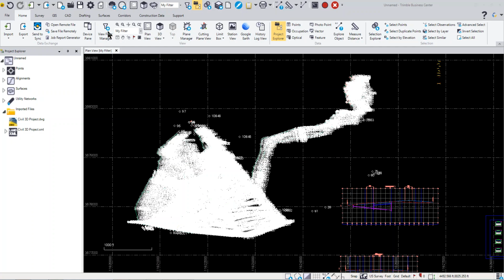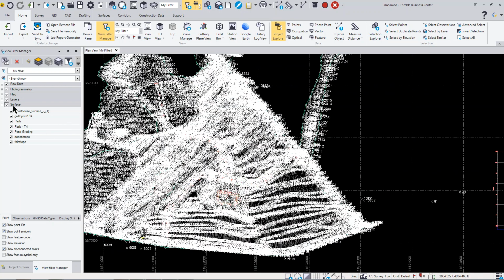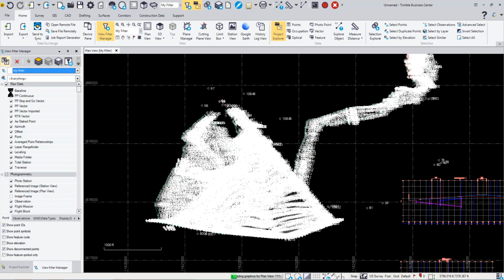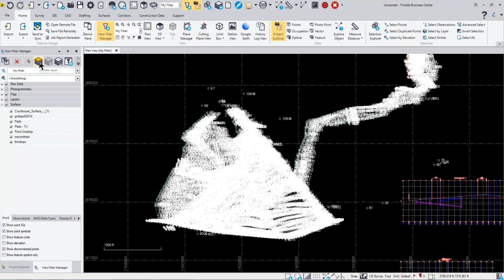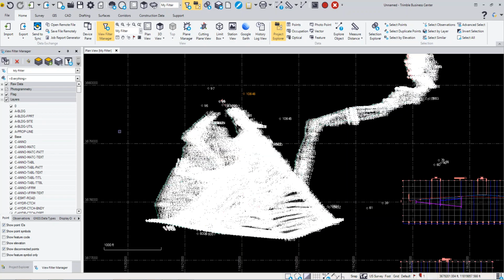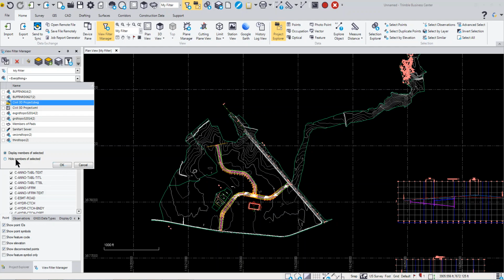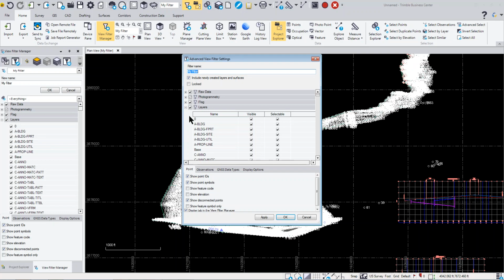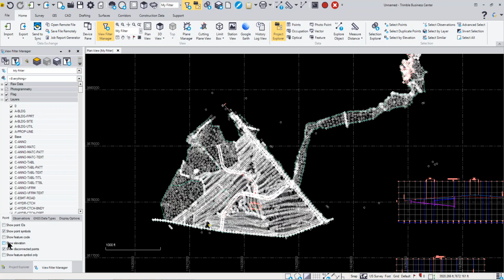Learn how to use View Filter Manager in TBC Viewer Edition Commands - Trimble Business Center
The filter manager allows users to manage and display different layers of data within a project. Accessible from the home tab or quick access toolbar, it opens a panel above the project explorer with two tabs: project explorer and view filter manager. Users can toggle layers of objects, such as raw survey data, photogrammetry information, CAD layers, and surfaces. The default filter, 'my filter', and 'all' display all data, but 'all' is locked for editing. Users can create custom filters to manage layer visibility and combinations. Filters can be copied, renamed, or deleted, and layers can be isolated, hidden, or viewed selectively. The selection set dropdown allows users to display specific data, like CAD data or sewer lines, and hide unwanted data. The advanced filter manager offers additional options, such as renaming, locking, and including new layers in view filters. Users can control point views, observations, and display options, toggling features like point IDs, feature codes, and elevations. This tool provides a streamlined way to navigate and manage imported data within a project.